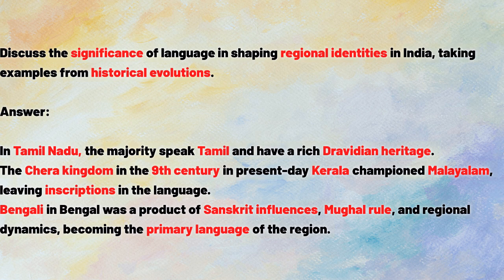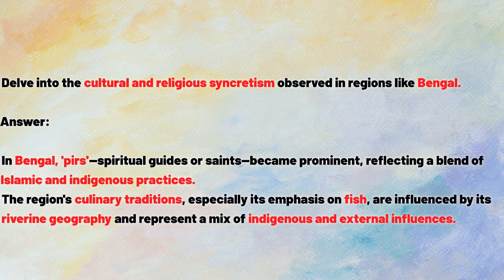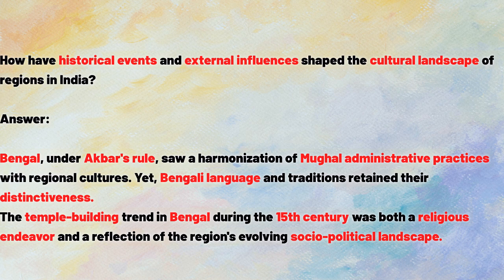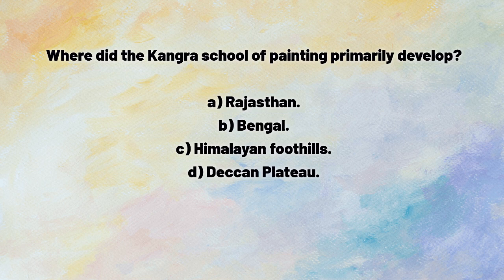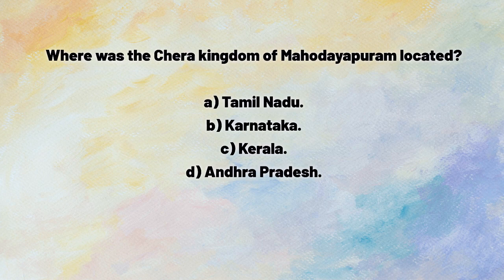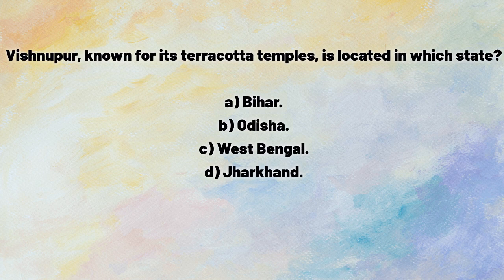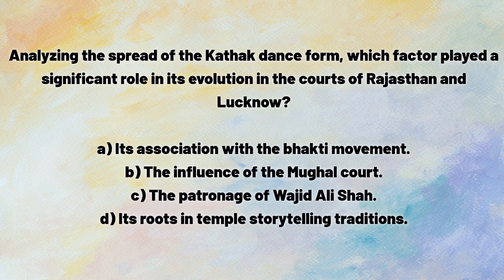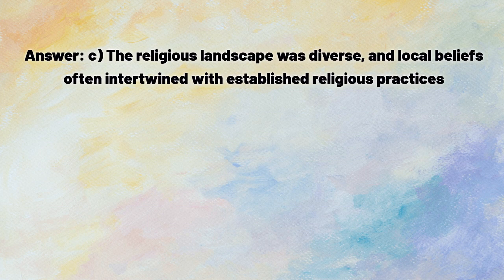"Master 'The Making of Regional Cultures' | NCERT Class 7 History Ch.7 | UPSCExplainer101"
🔍 Video Description:

📜 Dive into the captivating realm of regional cultures with this comprehensive breakdown of NCERT's Class 7 History Chapter 7: "The Making of Regional Cultures." 🏛️

🔵 What's Inside?

🌍 Explore the diverse regional cultures that shaped India.
📚 Understand the historical significance and intricacies of various art forms, rituals, and traditions.
🖌️ A glimpse into the vibrant world of regional dances, languages, and cuisines.
🚀 Why Watch?

💡 Simplified and concise explanations perfect for UPSC aspirants!
🕐 Save time with our to-the-point, focused content.
🤝 Join the upscexpplainer101 community for regular updates and tips.
Give this video a 👍 if you found it useful!